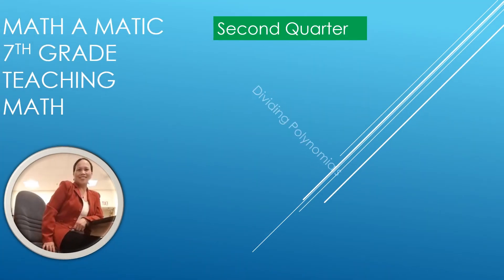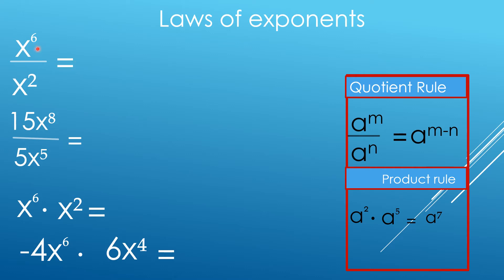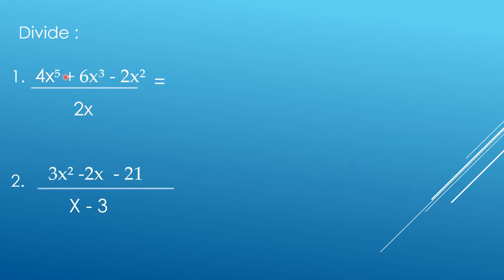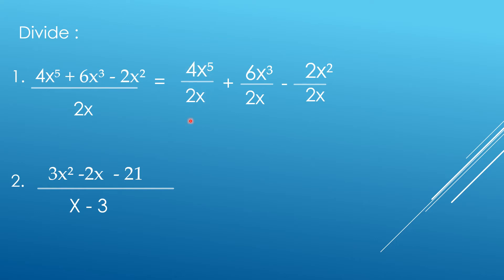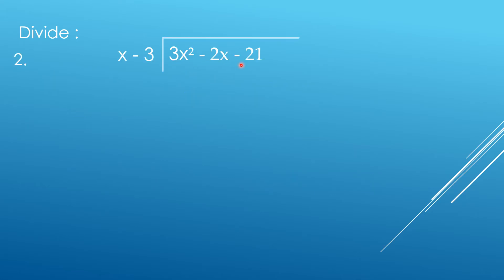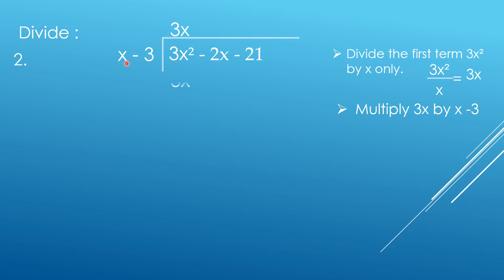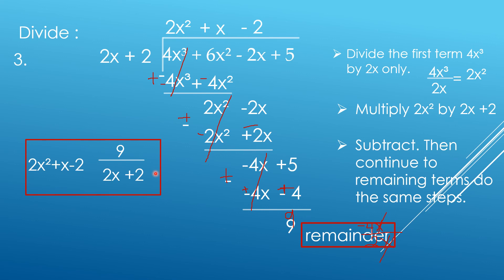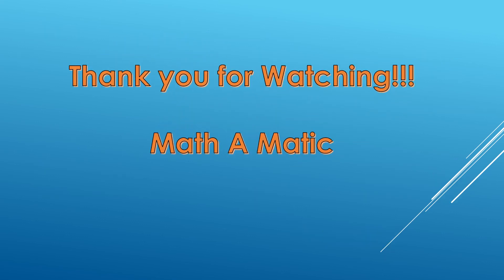Dividing Polynomials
In this video, you will learn how to divide Polynomials. It illustrates the long division of dividing polynomials by binomial.